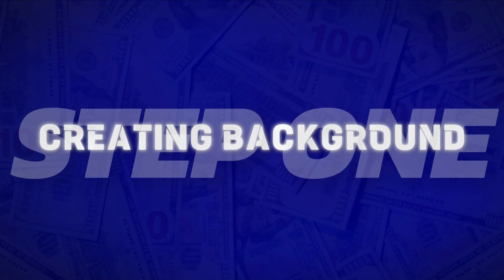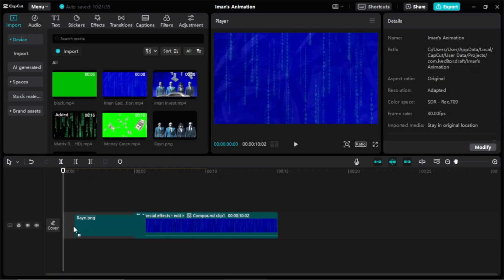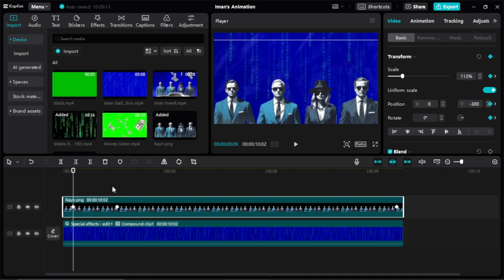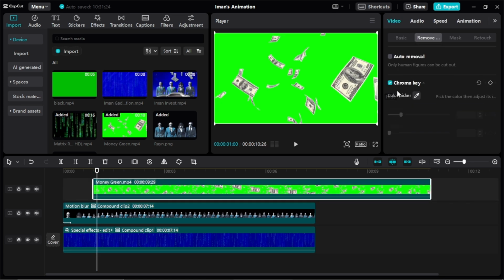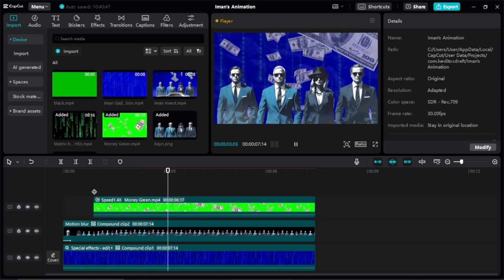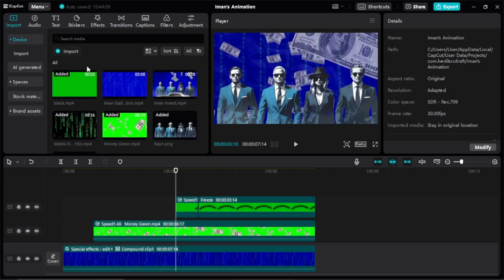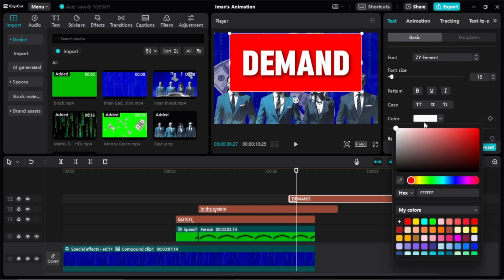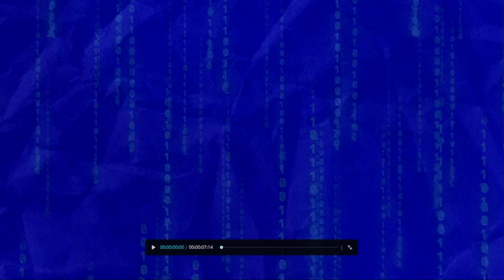How To Animate Like Iman Gadzhi in CapCut | 2024 New Style (Part 1)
Discover the secrets of professional video editing with our in-depth guide., “How To Animate Like Iman Gadzhi in CapCut PC ”. Dive into the world of CapCut and learn how to create stunning visuals and animations that capture your audience’s attention.

How To  Animate Like Iman Gadzhi in CapCut PC offers a step-by-step walkthrough to emulate the distinctive editing techniques of Iman Gadzhi. You'll discover insider tips to leverage CapCut's robust features, enhancing your videos beyond the basics. Plus, we'll delve into dynamic animation methods to infuse life into your projects.

Whether you're just starting out or refining your editing prowess, "How To Edit & Animate Like Iman Gadzhi in CapCut PC " is designed to elevate your skills. By the conclusion of this guide, you'll be adept at crafting videos that not only exhibit a professional sheen but also strike a chord with your audience. Let's transform your creative ideas into reality with CapCut.
Can I Edit Videos like Iman Gadzhi in CapCut PC?
How To Edit Like Iman Gadzhi in CapCut PC
Editing Like a Professional YouTuber in CapCut?
How To Animate Like Iman Gadzhi in CapCut PC (Part 1)
How To Edit Like Iman Gadzhi in CapCut | 100 % Free Tools
How To Make This Iman Gadzhi Edit in CapCut PC
How To Edit Like IMAN GADZHI in CapCut

What You’ll Learn :
Editing fundamentals in CapCut
Advanced animation techniques
Optimizing your workflow for faster editing

Time Stamps :
00:46 - Step One
02:12 - Step Two
05:05 - Step Three
06:55 - Step Four
08:22 - Step Five
11:30 - Final Video
11:48 - Part 2..?